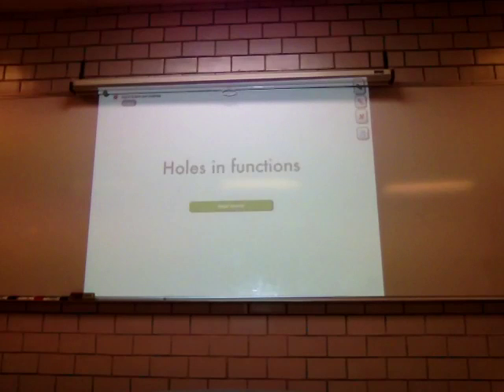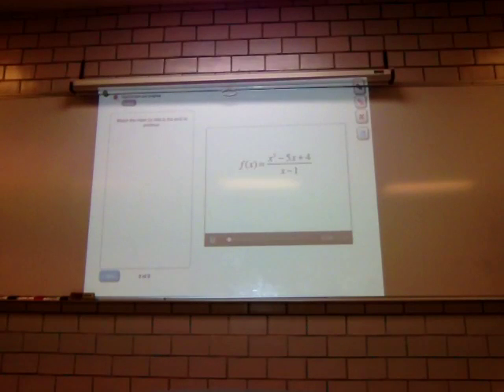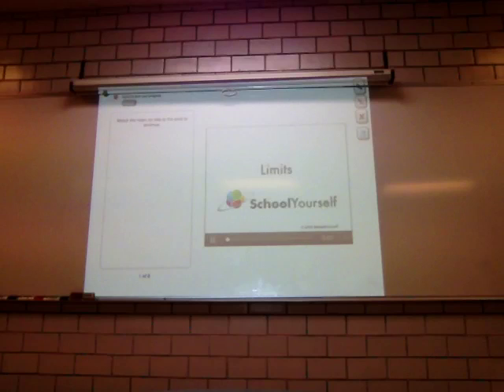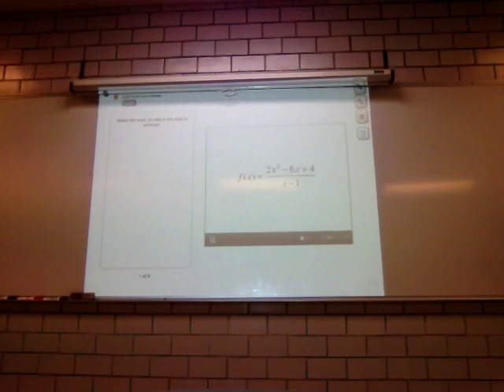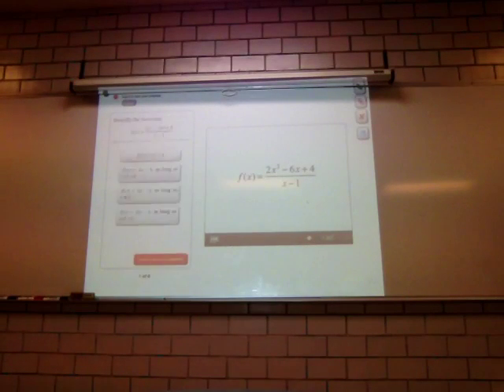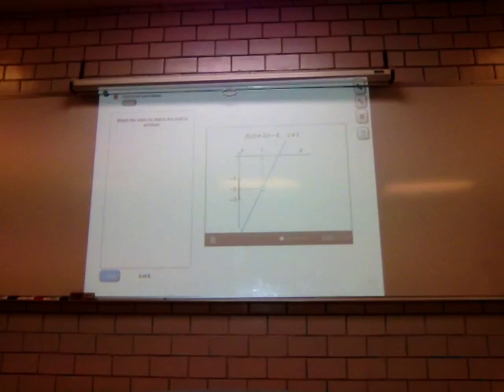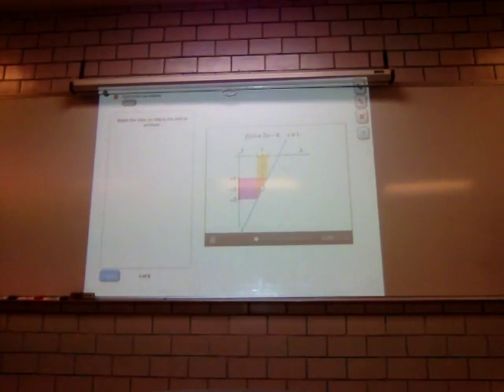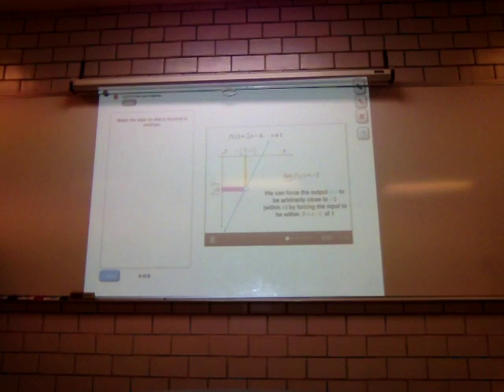Límites. ¿Qué son los límites en las funciones?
3. Sucesiones
19a Sesión. Límites.
What are limits?
What exactly is a limit?
Biomatemáticas I
Trimestre 16-P
Unidad Iztapalapa